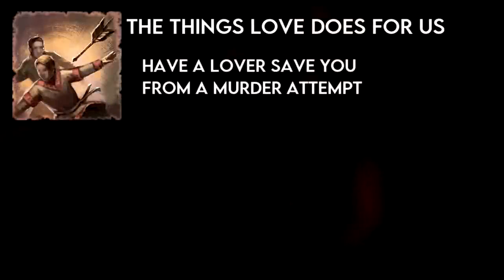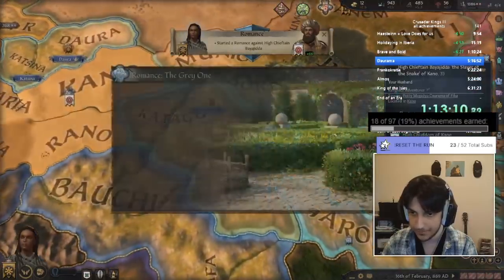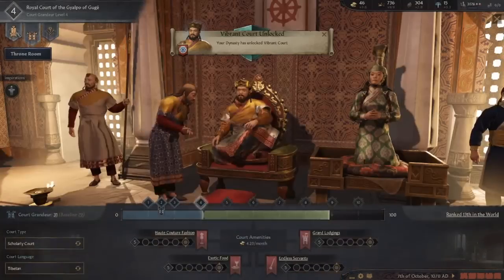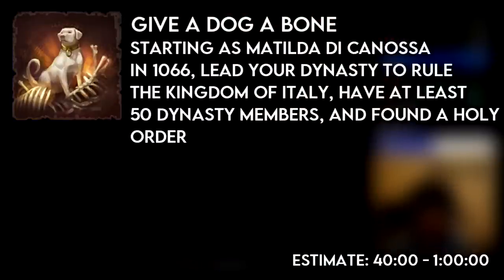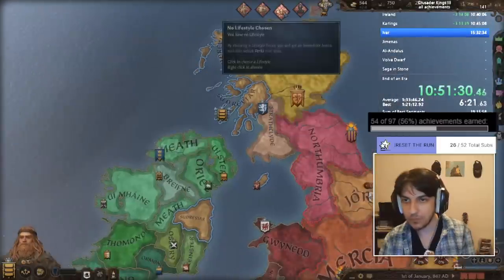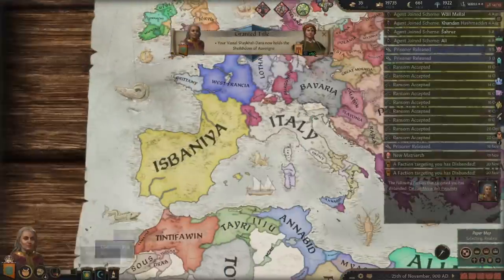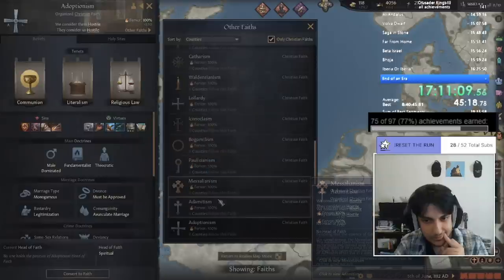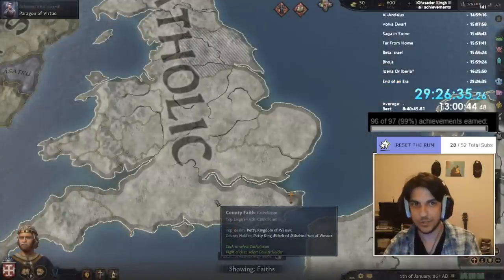Crusader Kings III - Updated All Achievements Speedrun Guide - RC, FoI, NL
Here it is, at long last, the updated Speedrun Guide for Crusader Kings 3, which now features all 97 in game achievements in one 29 hour speedrun, condensed into a 2.5 hour guide. This guide is meant for Intermediate level players, and shows how to obtain all the non-trivial achievements in the game.

This video took a long time to make, but I hope it can be a great resource for the community.

If you'd like to see any particular achievement, check out the timestamps below:

Introduction: 0:00
The Things Love Does For us: 1:11
Faster Than the Fox + Going Places: 3:06
Holidaying in Iberia + Iberian Hostilities: 9:15
Brave and Bold: 13:40
Nobody Comes to Fika + Mother of Us All: 19:51
Frankokratia: 28:33
Almost There: 30:59
King of All the Isles: 31:58
Kings to the Seventh Generation: 38:26
Bod Chen Po: 40:21
Last Count, First King: 44:17
Vladimir's Second Choice + Land of the Rus: 50:52
Royal Dignity: 55:09
Rise of the Ghurids: 56:42
Trapped in the Web + Above God: 1:02:50
Give a Dog a Bone: 1:03:51
Turkish Eagle: 1:09:50
Wily as the Fox: 1:16:51
Emerald Isle: 1:20:47
Carolingian Consolidation: 1:21:47
Blood Eagle + Miklagardariki + Canute the Greater: 1:23:27
Andalusian Inquisition + Sibling Rivalry + Iberian Compromise: 1:30:44
Al-Andalus + Iberian Conciliation: 1:40:05
Volva + Dangerous Business: 1:47:01
Saga in Stone: 1:48:48
Far From Home: 1:52:20
Beta Israel: 1:53:34
Seven Holy Cities: 1:55:11
Iberia or Iberia?: 1:56:36
Legacy of the Campeadores: 1:58:07
End of an Era + Norman Yoke: 1:59:45
Lingua Franca: 2:17:24
Miscellaneous: 2:20:58
Perfect Circle: 2:22:04
Final 2 Achievements: 2:26:56
Conclusion: 2:28:46

Check out the full VOD for this 29 hour speedrun if you'd like to see how it went down for yourself

Check out my Twitch Channel for live speedruns and CK3 Content

Check out my Speedruns.com page to see my other speedruns in games like Europa Universalis and Metal Gear Rising, as well as Crusader Kings 3

Music in Order of Appearance:
CK2 - In Taberna
CK2 - Orchestral House Lords
CK3 - The Dynasty
CK3 - The Feast
CK3 - Choir Suite
CK2 - Sandlight and Moonlight
CK2 - Going to War
EU4 - Eire (Guns Drums and Steel Remix)
EU4 - Ride Forth Victoriously (Guns Drums and Steel Remix)
EU4 - Main Theme (Guns Drums and Steel Remix)
EU4 - Age of Discovery (Guns Drums and Steel Remix)
EU4 - The Stone Masons (Guns Drums and Steel Remix)
Celeste - Resurrections
Risk of Rain - Coalescence
Risk of Rain - Precipitation
Risk of Rain - Tropic of Capricorn
Risk of Rain - The Rain Formerly Known as Purple
Hades - Out of Tartarus
Ori - Break Through the Trap
Ori - Climbing the Ginsoo Tree
Ori - Restoring the Light, Facing the Dark
Ori - Now Use the Light, We Want to See
Metal Gear Rising - It Has to be This Way (Instr.)
Metal Gear Rising - The Hot Wind Blowing
MGS 2 - Main Theme
Endless Legend - War of the Sundered
Endless Legend - The Battlescene 1
Endless Space 2 - Flawless Theory
CK2 - In Taberna